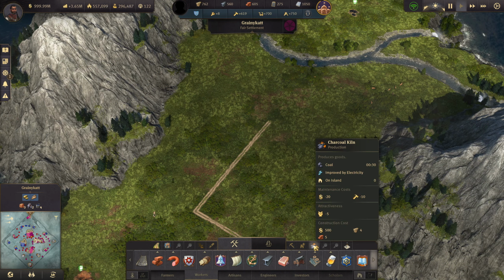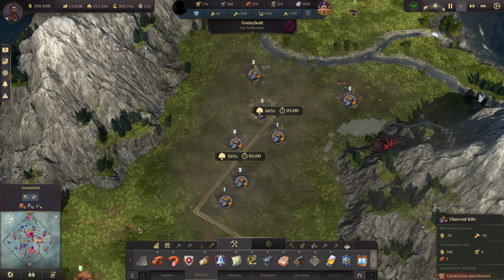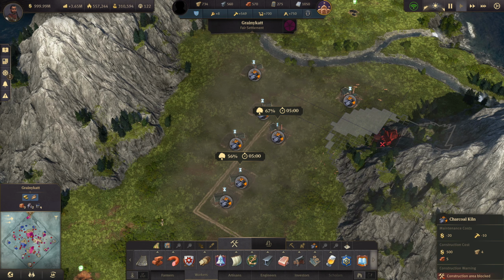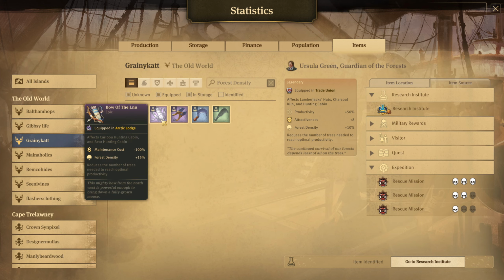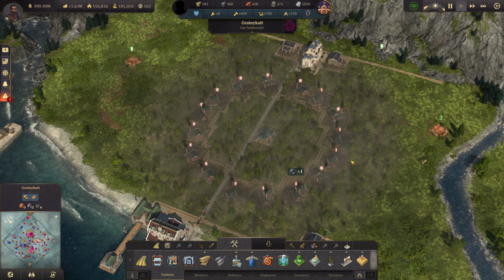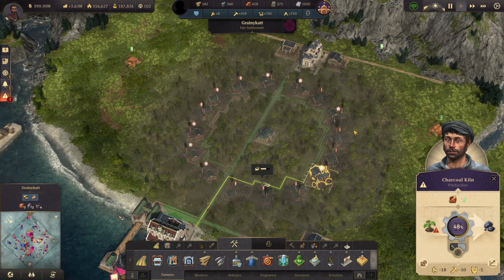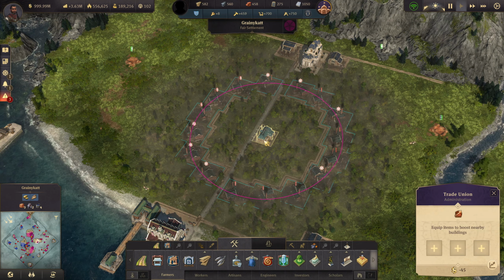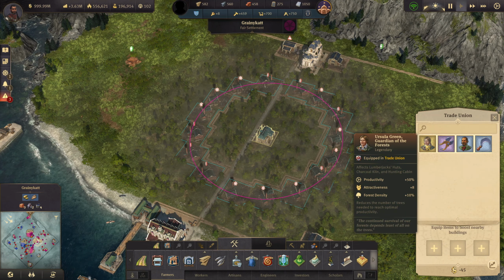Anno 1800 Guide to Forest Density stacking and Extra goods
If this Video I will cover the Mechanic of Forest Density.

You will see how you can tightly stack your Lumber jack huts, charcoal kilns, hunting cabins and Artic cabins with out loosing any productivity in fact increase it. Compact a large area of cabins into one area and also make lots of extra goods that are very useful even to make your  hunting cabins source all the items you need to make fur coats in one space.